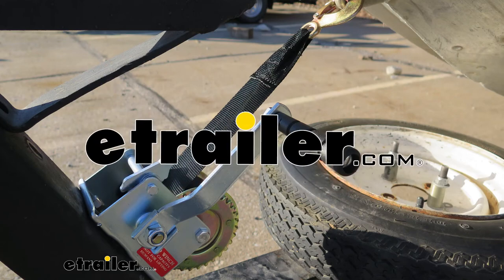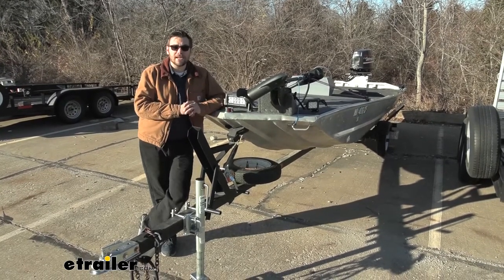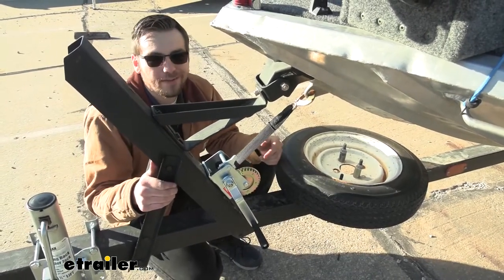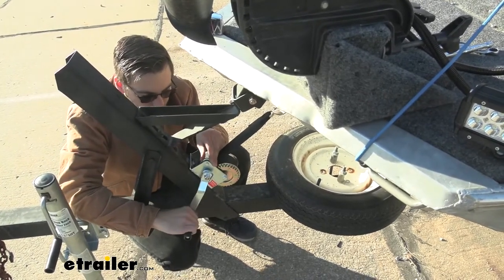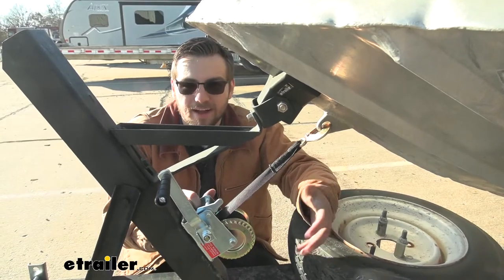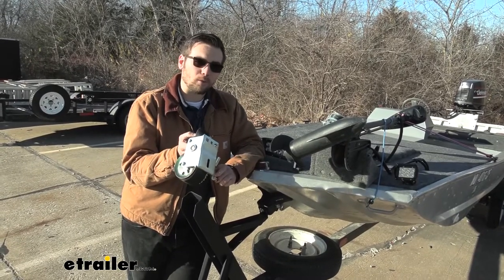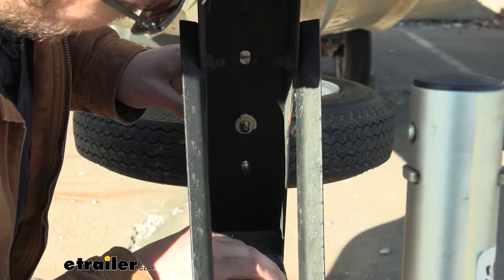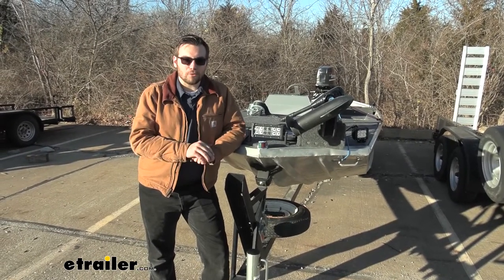etrailer | Comprehensive Review: Buyers Products Trailer Hand Winch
Hey, everybody, welcome to etrailer.com, I'm Bobby. And today we're taking a look at the Buyers Products 800 pound trailer winch. Now these guys are gonna be a decent way of just either assisting you on your utility trailer, or predominantly, one I think a lot of us are gonna utilize it for, our boat winch here. So, can this get our boat up on a trailer Yes, it can. As long, of course we are keeping in mind, what kind of boat we have. So is this winch right for you Well, there's gonna be a couple of different factors you've got to keep in mind, and understanding the weight of our boat.

However, highly recommend perusing that here at etrailer.com. I'm just gonna break down the big one, which is gonna be the weight of our boats. So pretty good rule of thumb, we're gonna need about half the weight our boat with our weight capacity. So, if we have a 2,000 pound boat, we're probably gonna need a 1,000 pound capacity winch. Now for ourselves here today, we do have an 800 pound capacity rating.

That means we're gonna probably be A-okay to utilize those 1,600 pound boats. But in my opinion, if you want a little bit more safety and you just want that convenience and making it a lot easier to actually get your boat on your trailer, I recommend at least getting about three quarters of your boat weight in that rating. So personally this 800 pound, probably gonna be a little bit underrated for those 1,600s out there, but probably gonna be perfect for something like our 1,200 pound boat here. Definitely gonna give us that necessary rating we need, and make it a lot easier to get our boat on our trailer. Now it also is gonna have a nice little zinc finish on here, make it a little bit more resistant to that corrosion we're probably gonna be experiencing in those marine environments, especially with something like salt water conditions.

To that end, I highly recommend trying to spritz this off every now and then, get that salt water off of there. And a little bit of grease can go a long way there on your gears. Now we don't have to go too crazy on it 'cause we definitely do want them to work, but just to keep them from seizing on later can be very helpful. Now our strap is gonna be a 2" by 26' long polyester strap. Now it is gonna be nylon of course, but pretty much interchangeable there.

Now it is gonna give you that seatbelt-like material. And what's great about that, usually doesn't end up damaging boat in any kind of way, which is excellent. And I think this is kind of preferred option for a lot of boaters out there, and it is gonna be strong and durable, ready for the years to come. So how does it work Well, we're gonna have our little ratchet pull here, and towards our gears are up, is actually gonna be its ratcheting position to go ahead, pull our boat onto our trailer. And of course tighten up our strap. Now it is gonna have a couple other positions as well. It can be helpful to just pull a little bit on that handle. That makes it easier to get my pull in the free spin maneuver. It is a little bit hard to get into, I will say, but as you guys can see, that allows me to spool that out. Now, if I wanted to, I could bring it to the ratchet position to walk it out as well. To do that, I need to go all the way back and that's gonna allow me to slowly crank this out, which can be a little helpful if we're just trying to slow lift our boat. Now I will say after just a brief amount of time using this, I'm not really the biggest fan of this product, just because A. Our strap here, it's really nice and it's long, but it almost feels like our drum isn't quite big enough to actually house it. I'm just having a sinking feeling that every now and then this strap might actually get to the side, and in our gears and cause a bit more of an issue than we we're having to begin with. And to that end too, this pull system just doesn't seem that solid. I've used a lot of winches here in the past two days. And honestly it feels almost the worst one out of a lot of them. personally, I might just look at some of the Dutton-Lainson models. They seem just to be a little bit more constructed and seem like they're gonna hold up to the test of time. To begin our installation, what we need to do, of course, is to remove our older winch. Now, we don't have an older winch that might be putting us in this tough spot because we do want to retain that hardware from our older models. Now, personally, I would recommend trying to maybe get three bolts in there. Two is definitely gonna do,